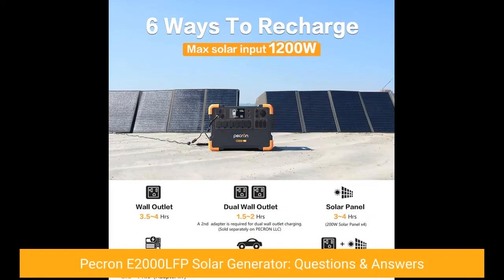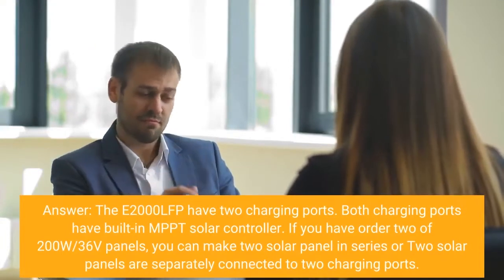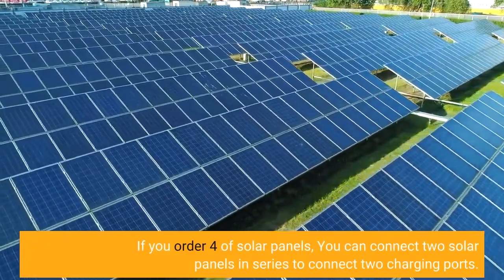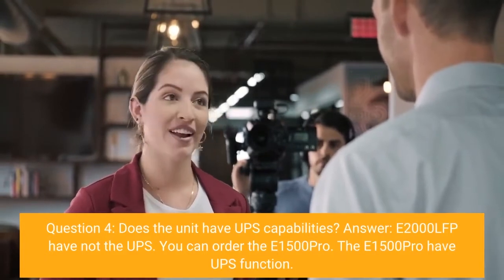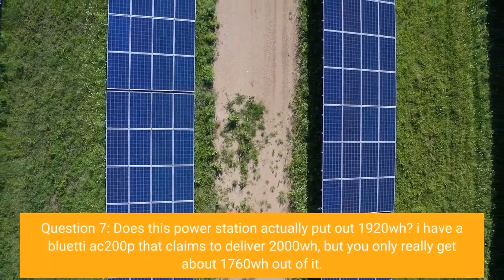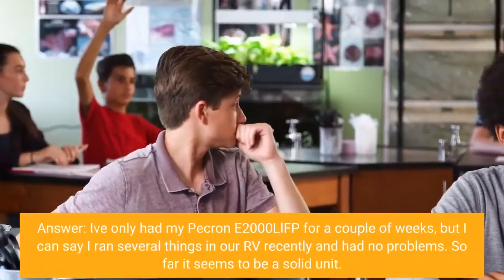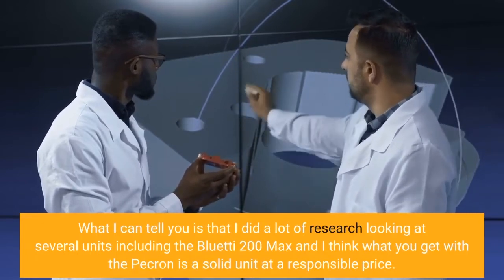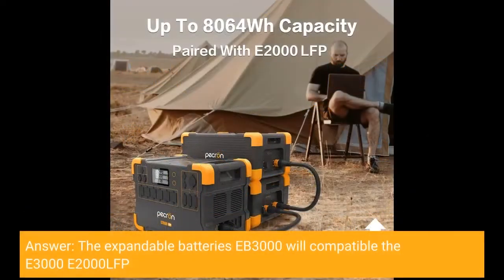Pecron E2000LFP Solar Generator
TO SEE PRICE

pecron Solar Generator E2000LFP,E2000LFP Portable power station with 4X 200W Solar Panels with 6X110V/2000W AC Outlets,LiFePO4 Battery Backup for Outdoors Camping Emergency

Pecron E2000LFP Solar Generator Questions & Answers:

Question 1: Does The  Pecron E2000LFP allow for pass-thru charging while being used to power devices?
Answer: YES

Question 2: If i bought two of the 200w 36v panels, should i put those in series to make 72v? what about 4 panels, then series and parallel at 72v?

Answer: The E2000LFP have two charging ports. Both charging ports have built-in MPPT solar controller.
If you have order two of 200W/36V panels, you can make two solar panel in series or Two solar panels are separately connected to two charging ports.

If you order 4 of solar panels, You can connect two solar panels in series to connect two charging ports.

Question 3: Is this able to provide emergency power for 21 cu ft freezer?
Answer: Yes it should. The common wattage for this appliance is 300-700watts, so with a 1900w generator would give you about 3-6 hours.

Question 4: Does the unit have UPS capabilities?
Answer: E2000LFP have not the UPS. You can order the E1500Pro. The E1500Pro have UPS function.

Question 5: What is the maximum input current from solar charging? I'm asking about solar amperage input, not voltage.
Answer:  The maximum current input is 15A.

Question 6: Does it come with the solar connectors?
Answer: This P600 with 100W solar panles does not need solar connectors. The P600 built-in MPPT solar charger connectors. The solar panles was DC5521, just plug it in and charge it.

Question 7: Does this power station actually put out 1920wh? i have a bluetti ac200p that claims to deliver 2000wh, but you only really get about 1760wh out of it.

Answer: I've only had my Pecron E2000LlFP for a couple of weeks, but I can say I ran several things in our RV recently and had no problems. So far it seems to be a solid unit. Currently trying to run the battery down so I can charge it back up with the 2 x 200watt solar panels I purchased when I bought the unit.

What I can tell you is that I did a lot of research looking at several units including the Bluetti 200 Max and I think what you get with the Pecron is a solid unit at a responsible price. Now I'm waiting for the expandable batteries to become available to see how much they will set me back

Question 8: Will the expandable batteries be compatible with the 3000wh model as well? Or will they only be compatible with the 2000wh model?

Answer: The expandable batteries EB3000 will compatible the E3000 E2000LFP